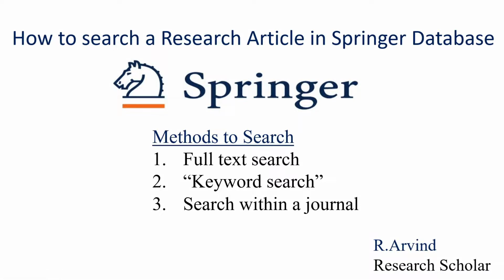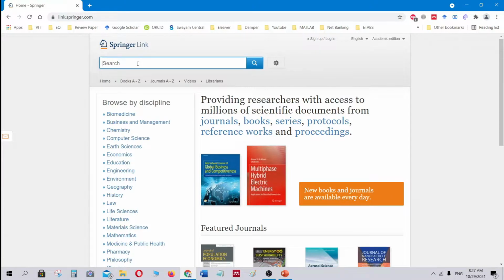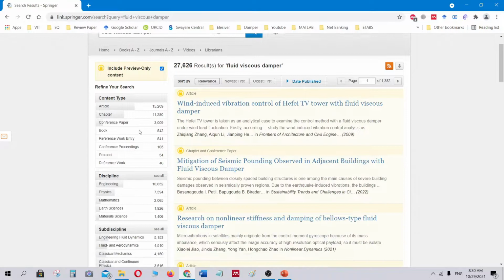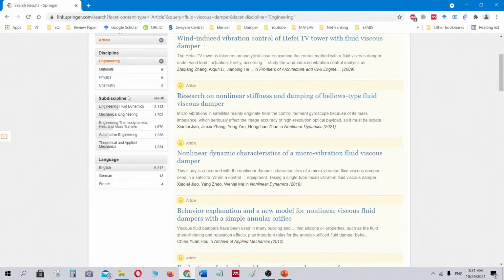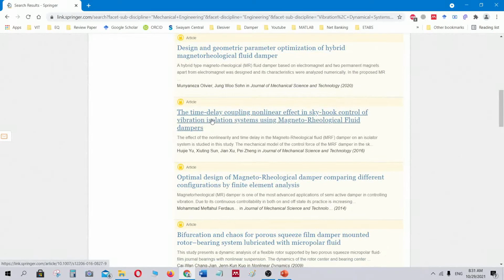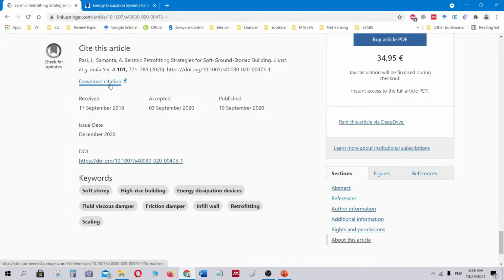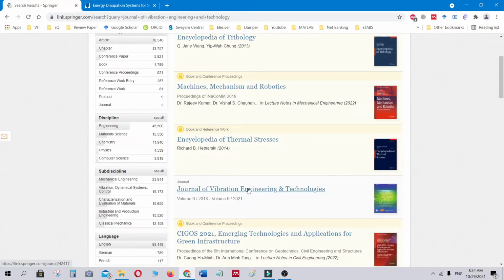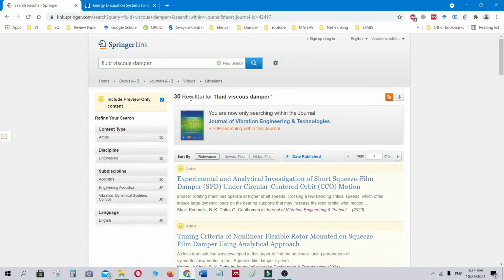How to Search a Research article in Springer Database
Methods to Search
1.Full text search
2.“Keyword search”
3.Search within a journal